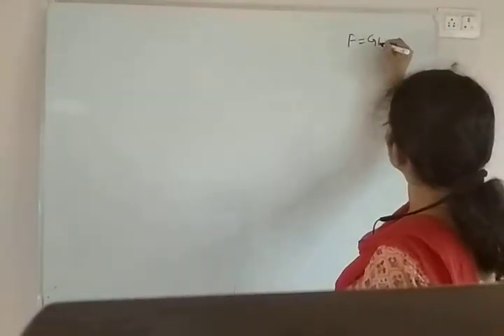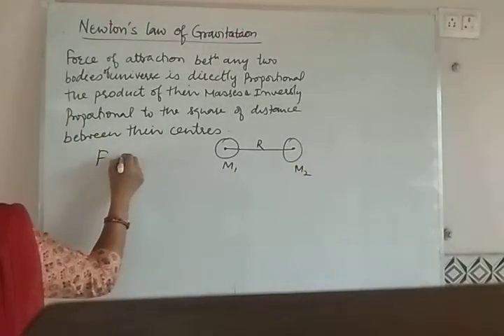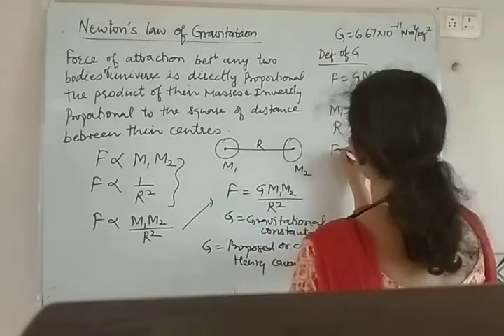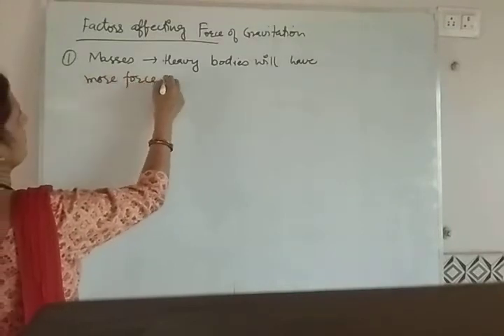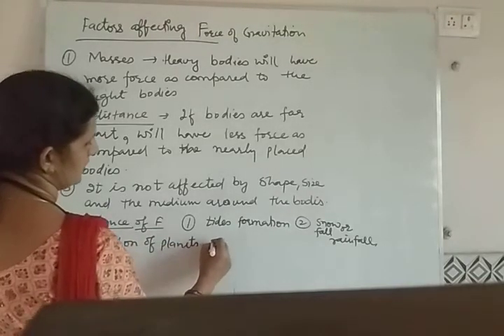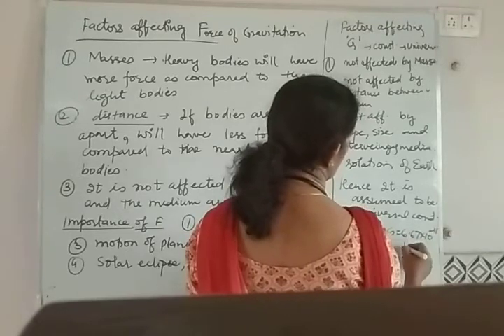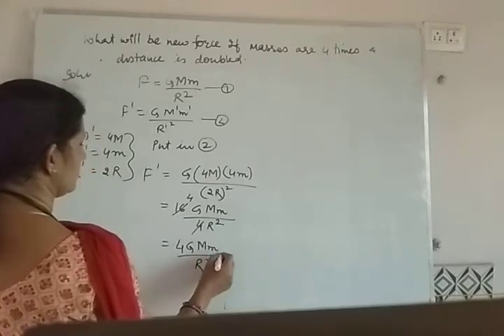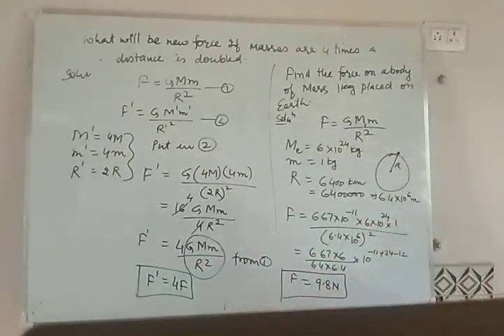class11/L-1/Newton's law of gravitation/by Dr Poonam Gaur